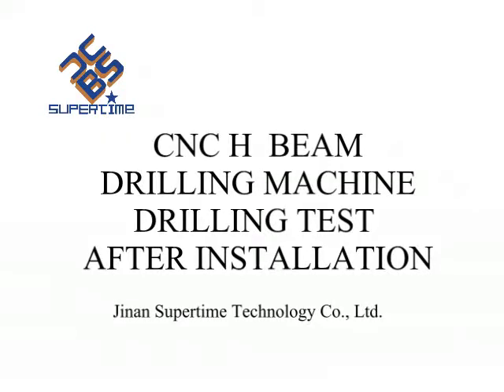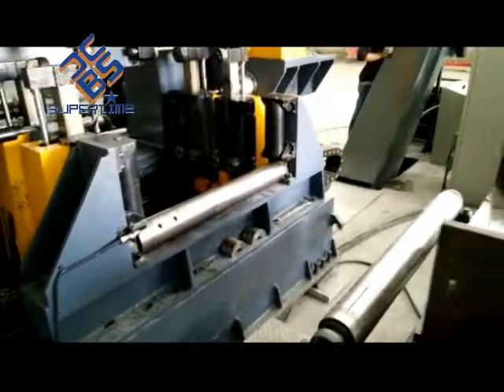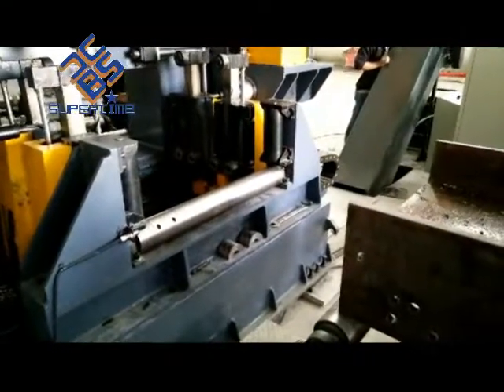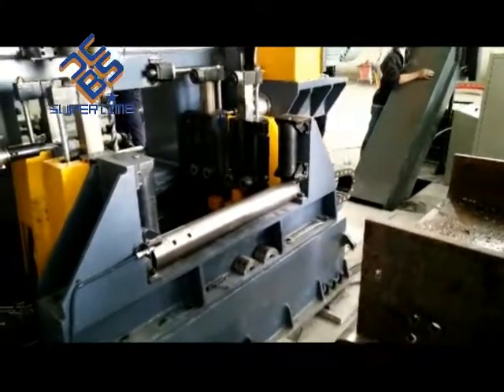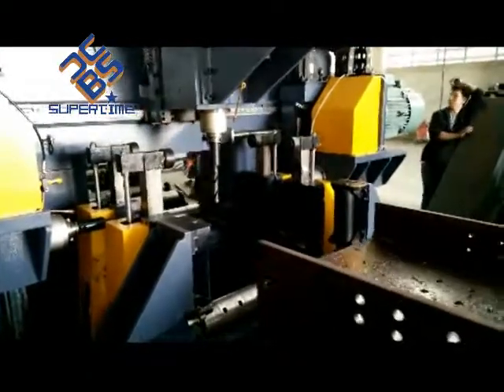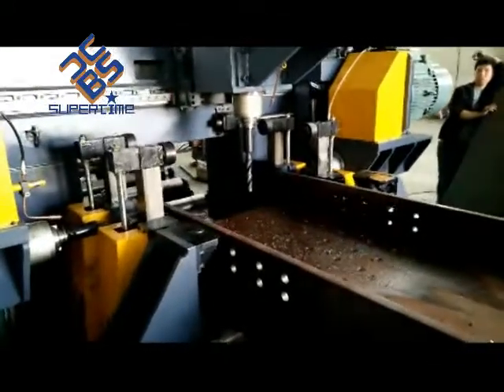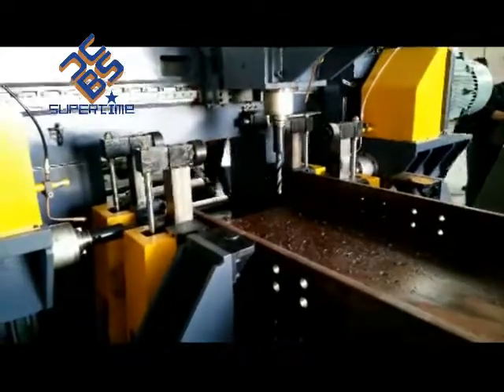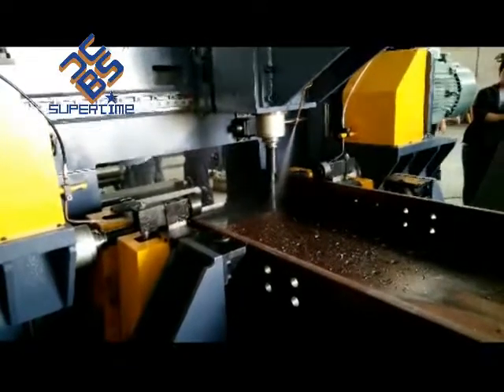CNC beam drilling machine drilling test after installation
CNC beam drilling machine test after installation.
SWZ700A beam drilling machine
max. drilling beam: 700x400mm
max. drilling speed: up to 3000 rpm